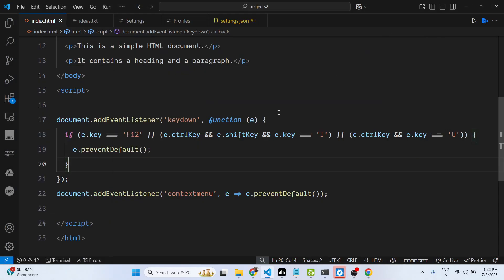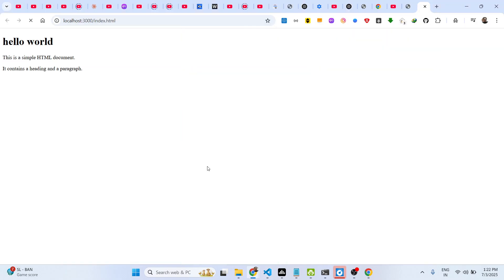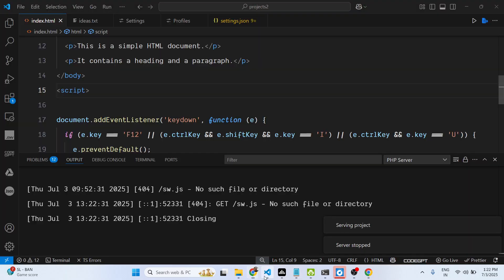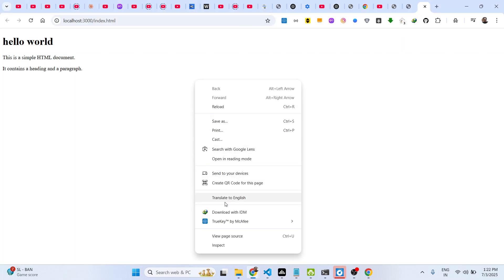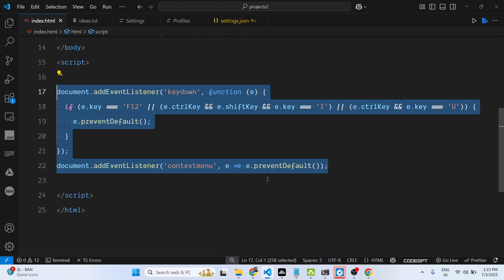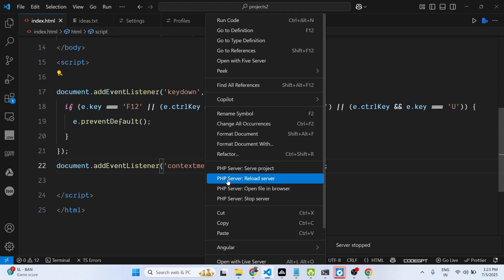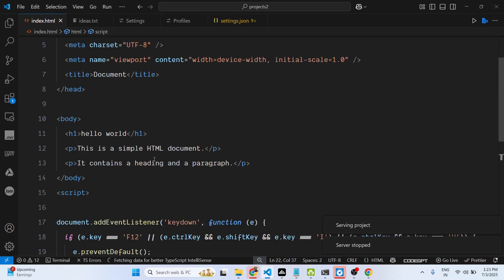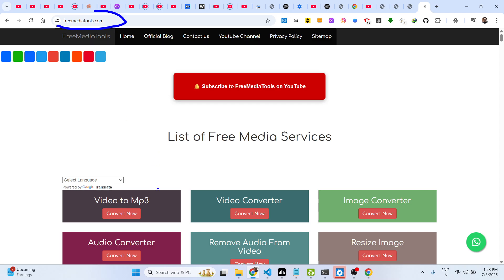How to Disable Developer Tools & Right Click Context Menu in Google Chrome Using Javascript